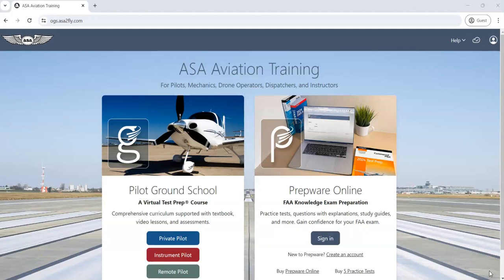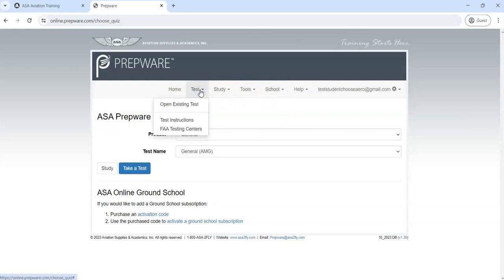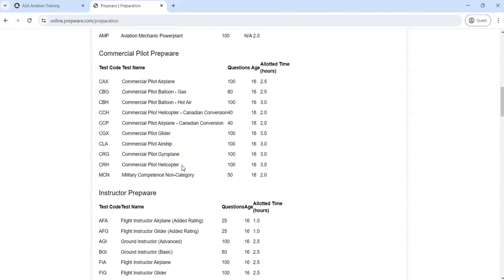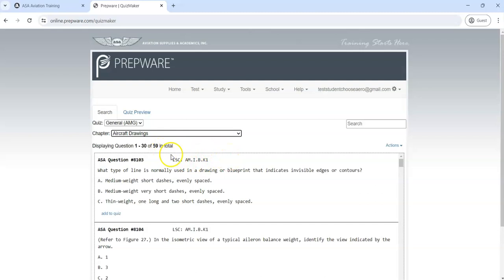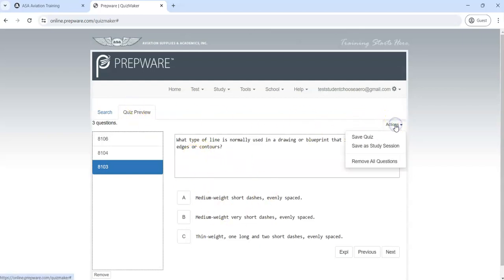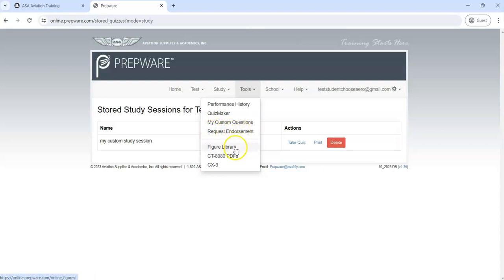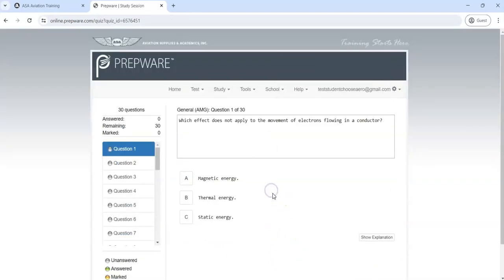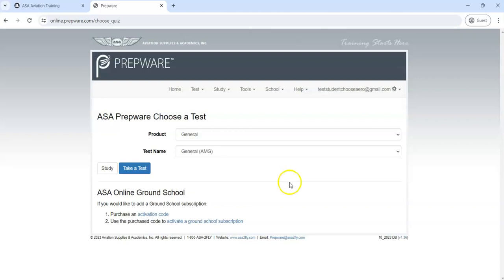Credential Preparation #3: How to Study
This video shows students how to use Prepware Online to study for their credential exam on their own.